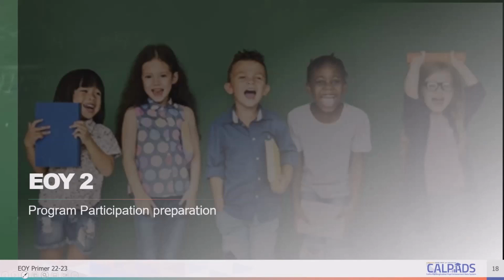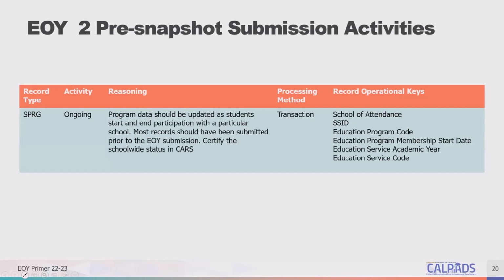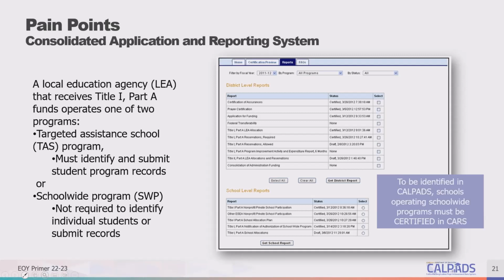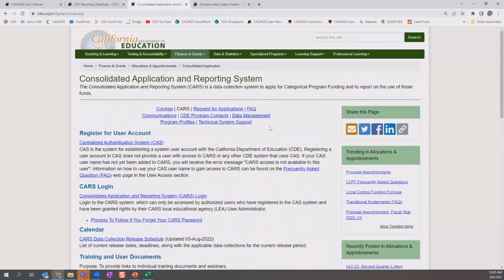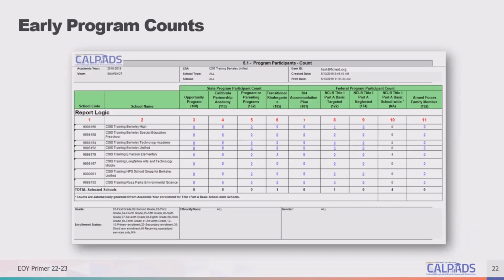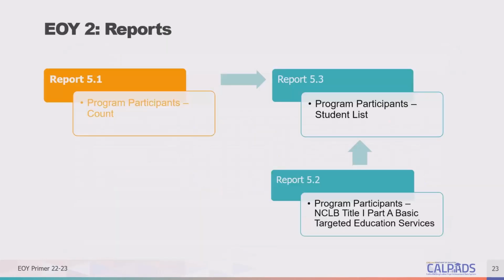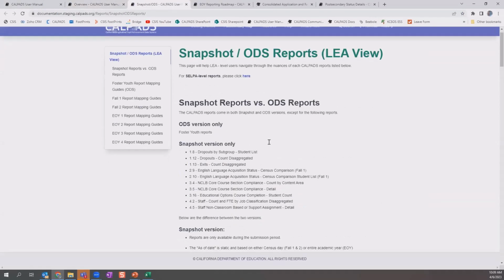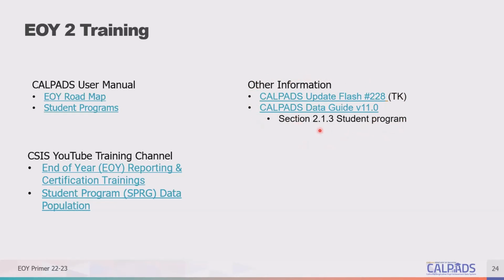CALPADS EOY 1-4 Primer Module - C - End Of Year 2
00:00 Introduction
01:13 EOY  2 Pre-snapshot Submissions Activity
02:06 Pain Points- Consolidated Application and Reporting System (CARS)
03:00 Consolidated Application and Reporting  (CARS)
05:29 Early Program Counts
06:44 EOY 2 Reports
08:38 EOY 2 Training